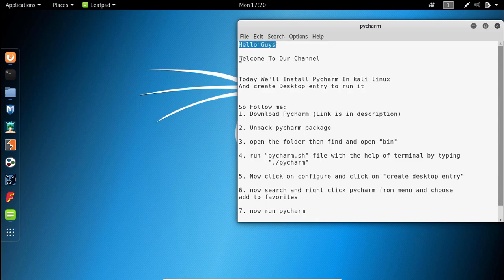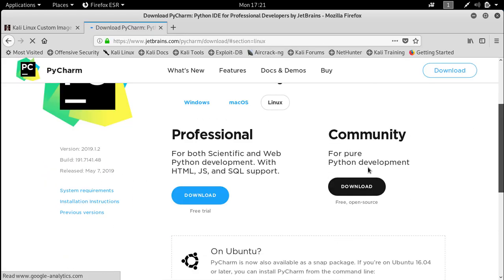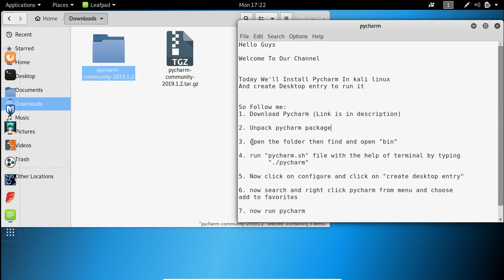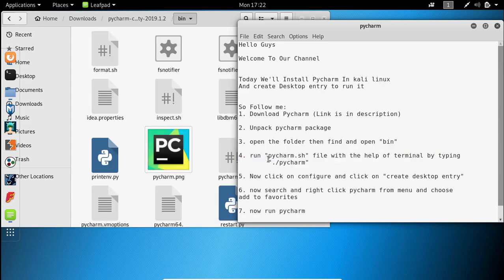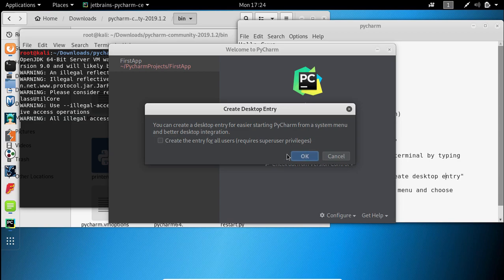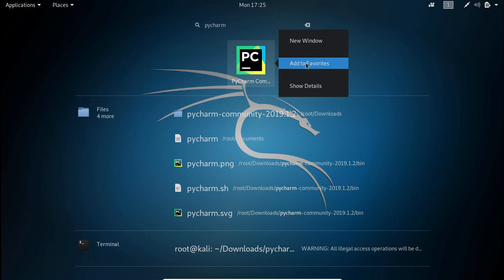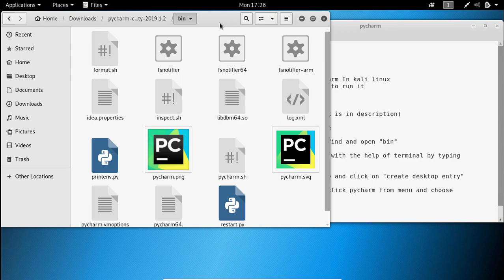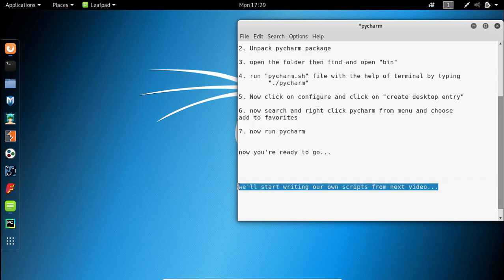How To Install PyCharm In Kali Linux And Create Desktop Entry Of It - FL Developers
Install Pycharm In Kali Linux 2019 And Create Desktop Entry Of It like Desktop Icons To Run it easily.

We'll promote you without paying any money.

Important Notice:
We Can't Upload All Types Of Videos On YouTube Due To Its Policy. We Upload These Videos On our Facebook Page. I You Guys Are Interested In These Then Checkout Our Facebook Page And Also Join Our Facebook Group.

Other Channels

And Please Turn Off Any Ad Blocker Software or addon.